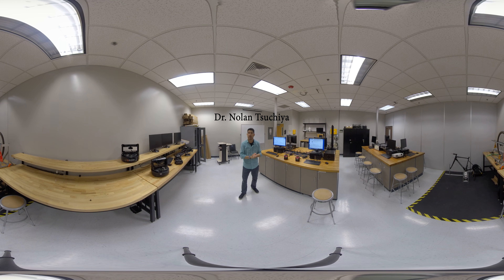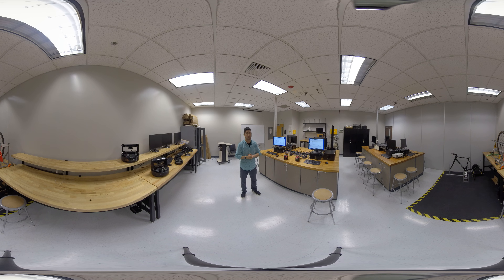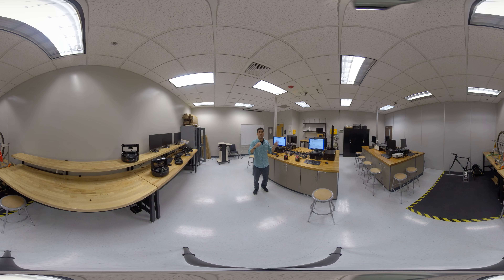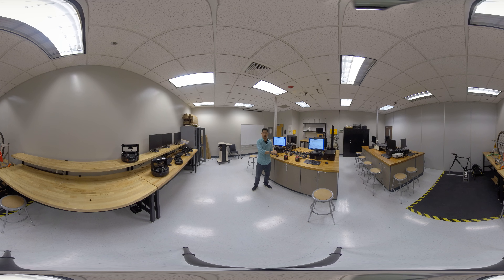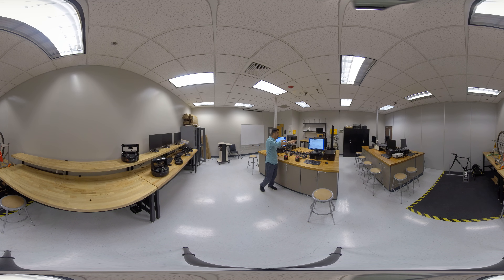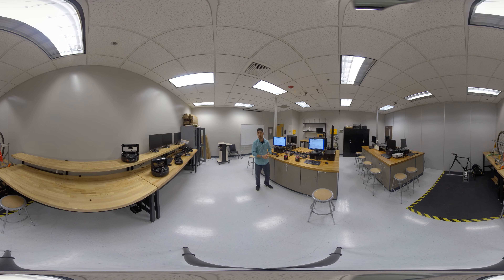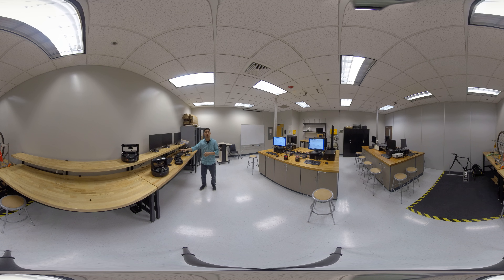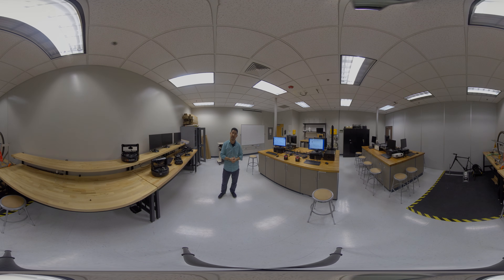360 Virtual Tour - Control of Mechanical Systems Laboratory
This is a 360 degree virtual tour of the Control of Mechanical Systems Laboratory in the Mechanical Engineering Department at Cal Poly Pomona. For best results, go to Settings (the gear icon) and select at least 4k resolution. If you are using a mobile device (like a phone), move the phone to view different parts of the lab. If you are on a laptop or desktop computer, you can change the viewing angle by clicking and dragging the screen.

Students often take this course (ME 4391L) in their final year in the Mechanical Engineering program. Dr. Tsuchiya frequently teaches this course.